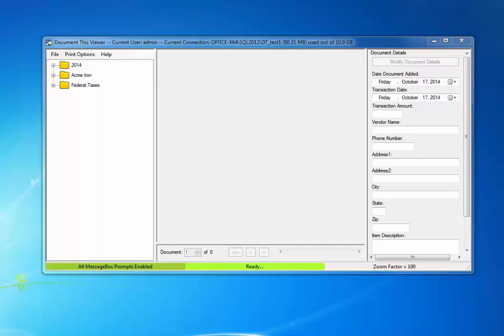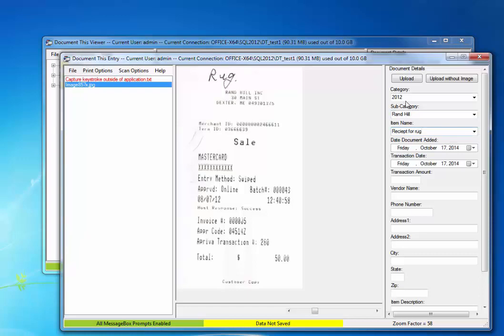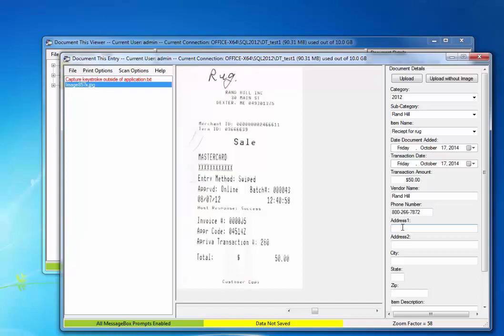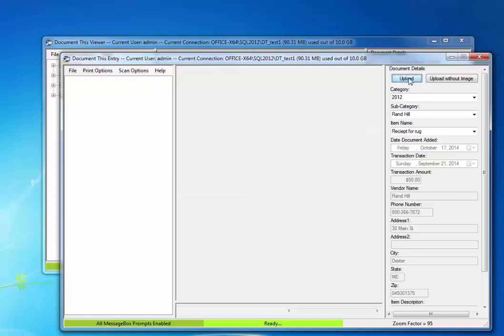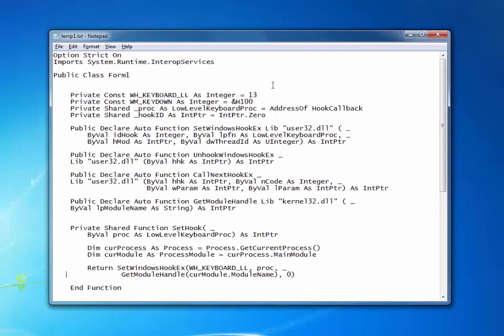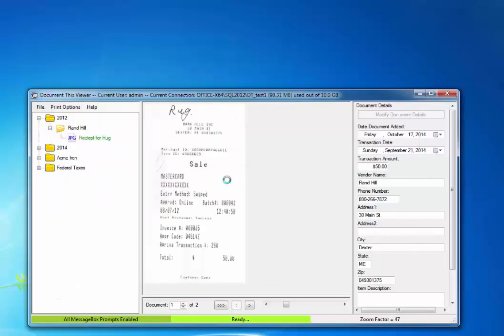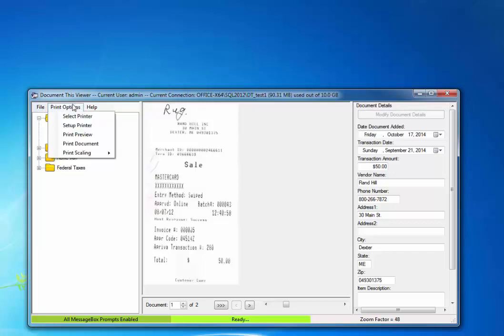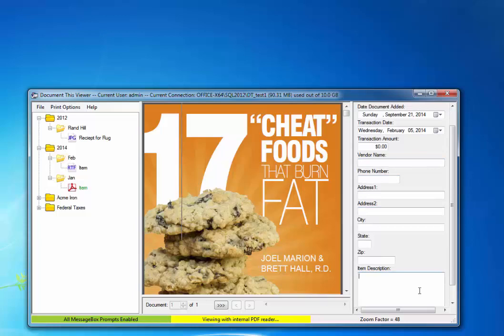Part2 Adding Documents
Part 2: See how to add documents & the Treeview structure to Document This.